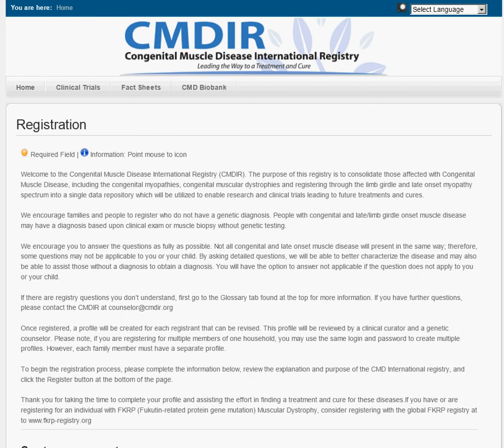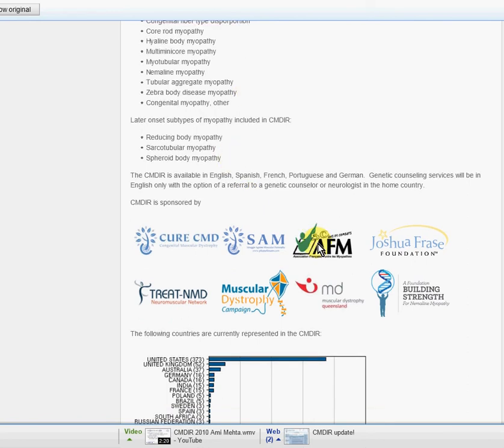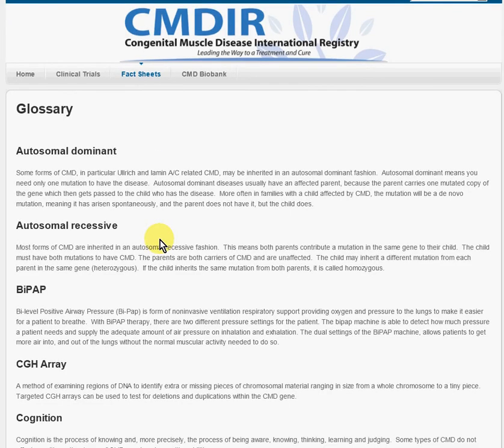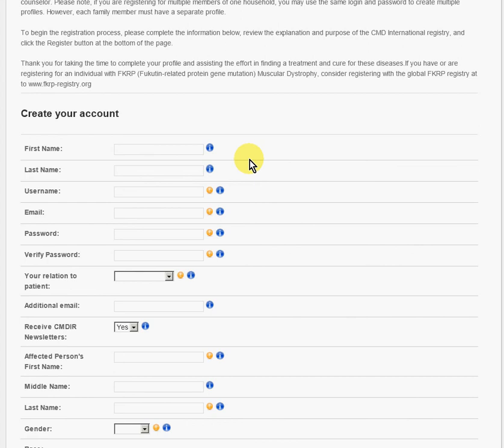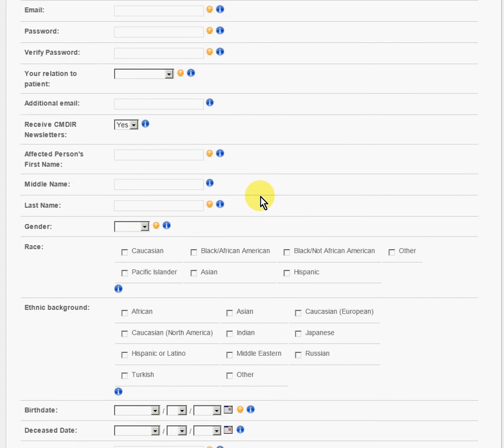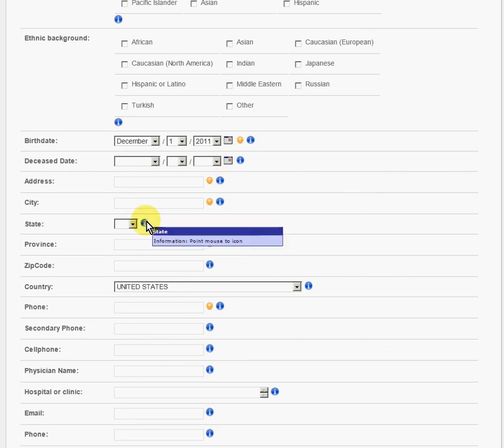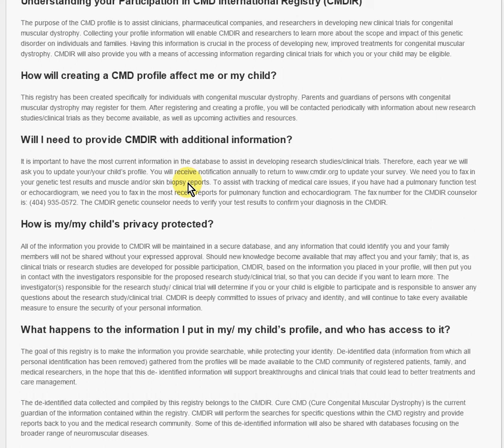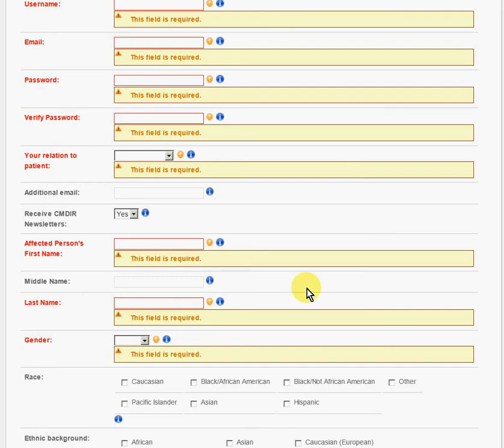CMDIR how to start registration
How to begin registering in the Congenital Muscle Disease International Registry (CMDIR).  This video takes you through going to the website to start a new registration in the CMDIR.  If you have a congenital myopathy or congenital muscular dystrophy please register.
You do not have to have a genetic diagnosis to registry.